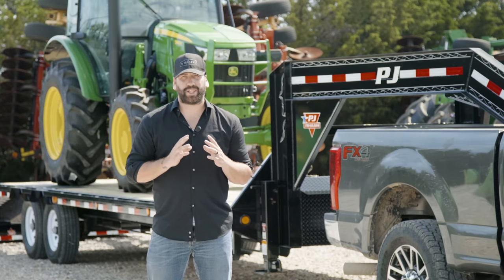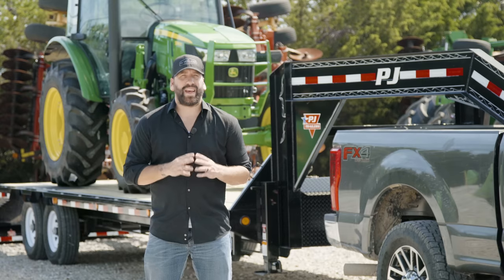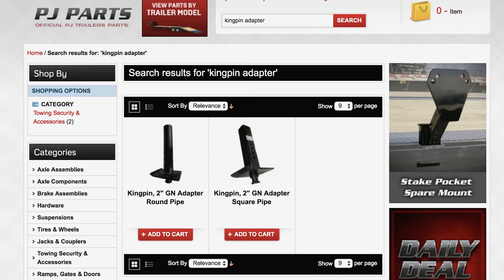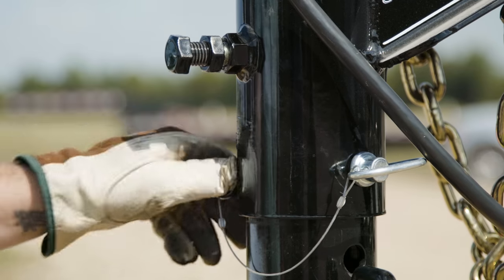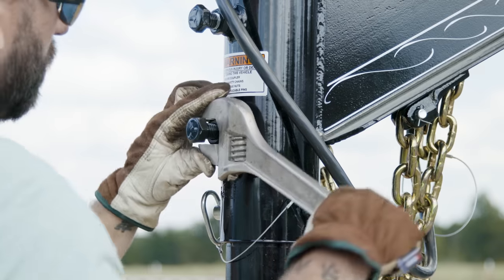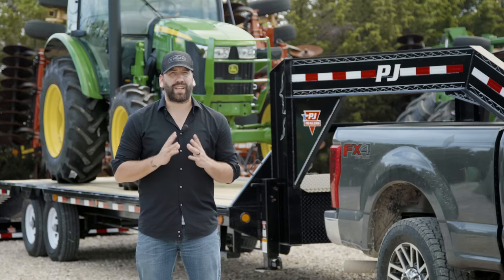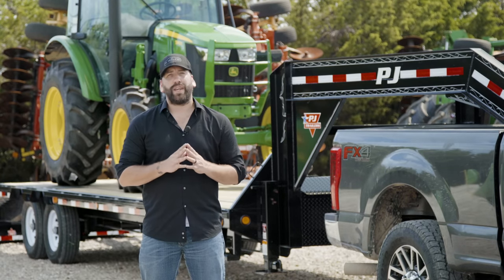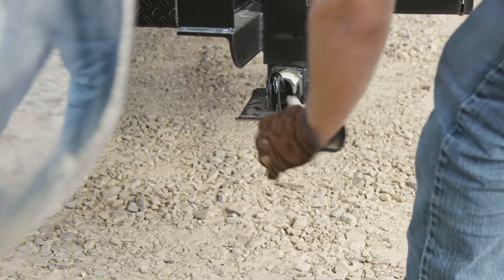Trailer Safety Series - Gooseneck Coupling & Maintenance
This week in our continuing Trailer Safety Series, we discuss how to safely maintain your PJ gooseneck. For additional PJ safety info, take a look at our Trailer Safety Series playlist.